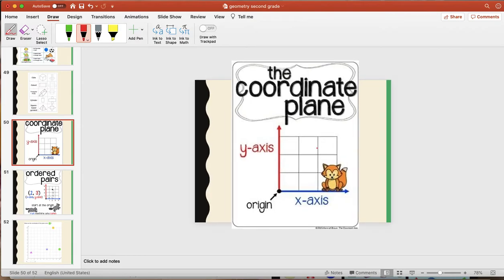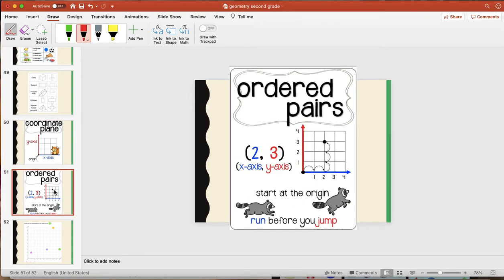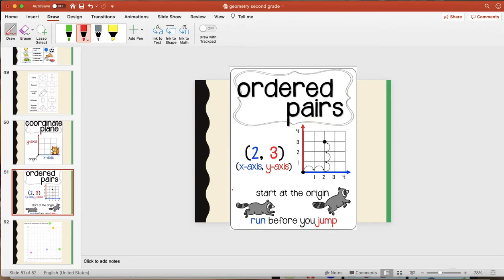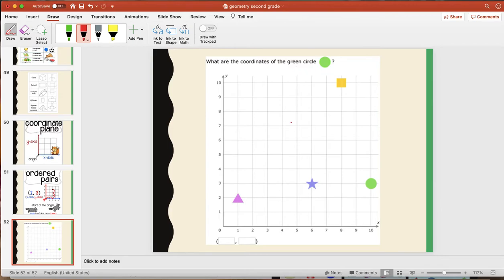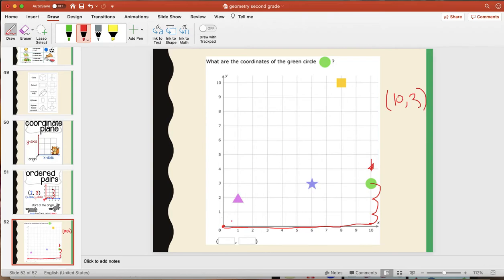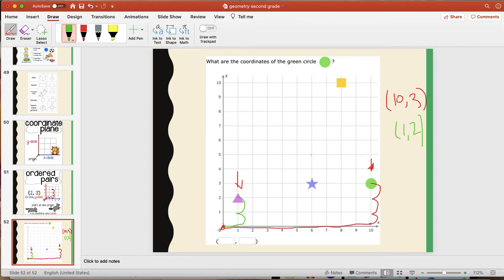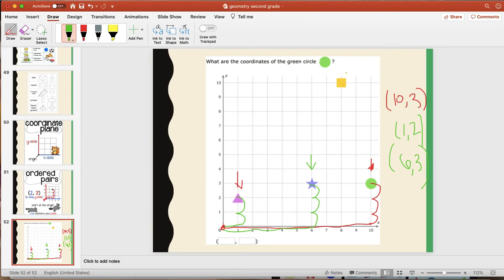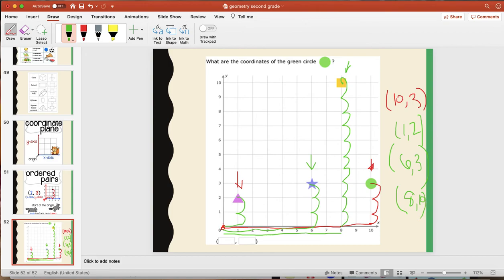Coordinate Plane Review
Reviewing what we previously learned about coordinate planes